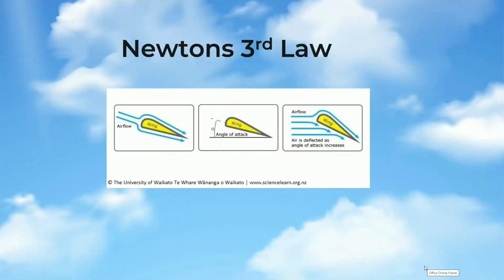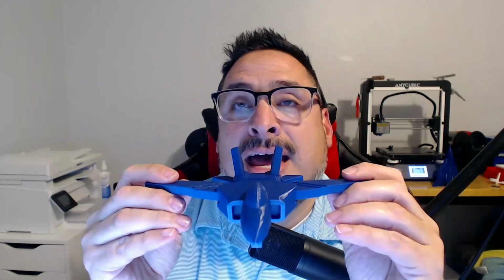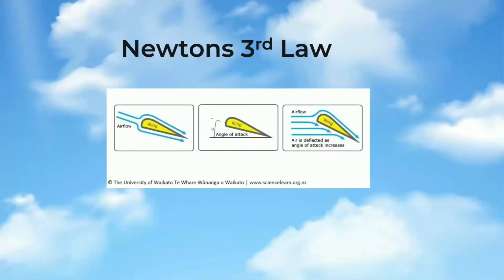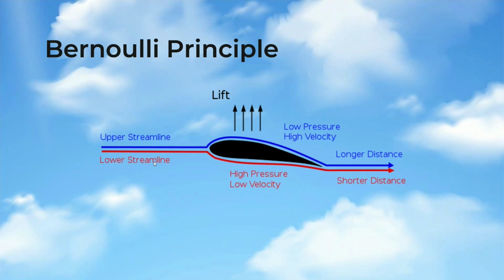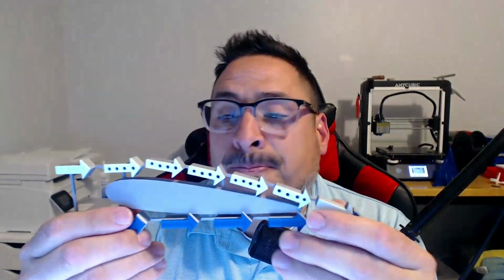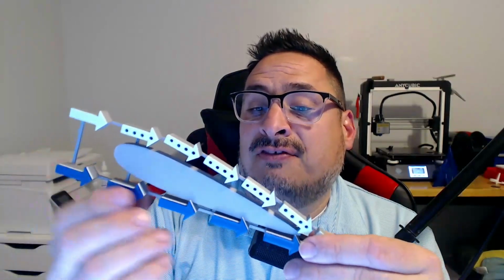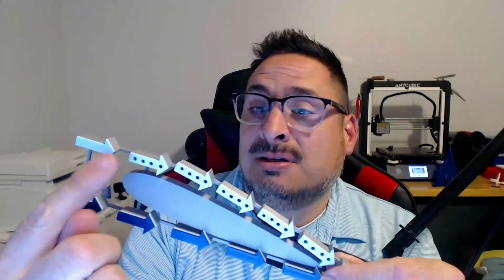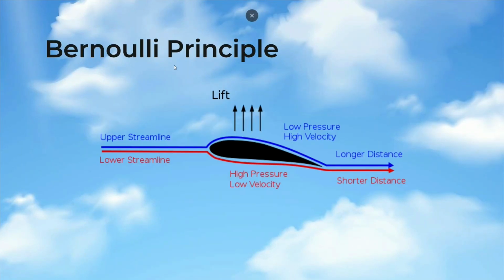FAA Part 101 Study Guide Newtons Law vs Bernoulli